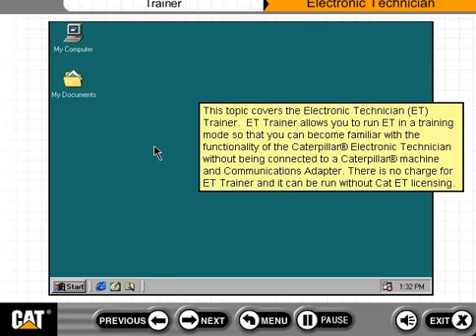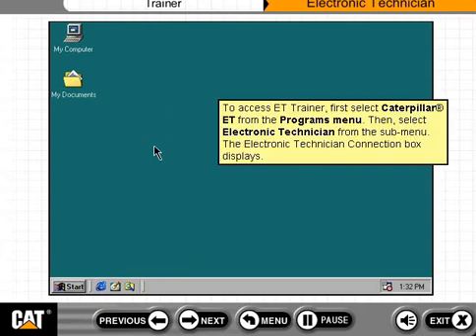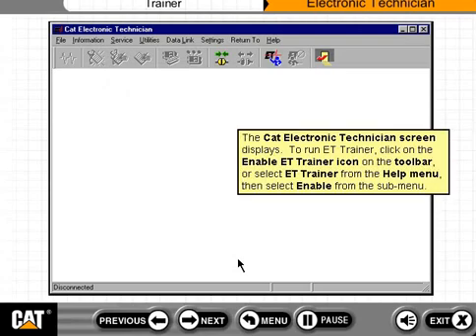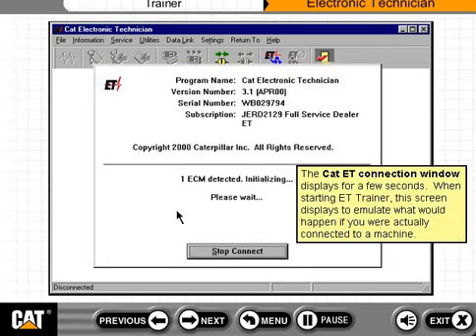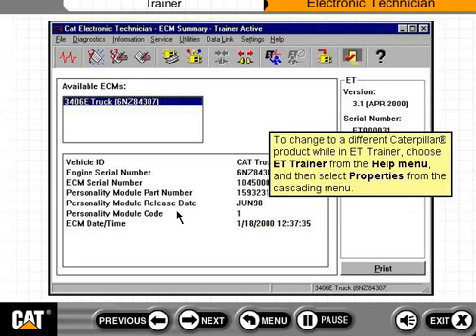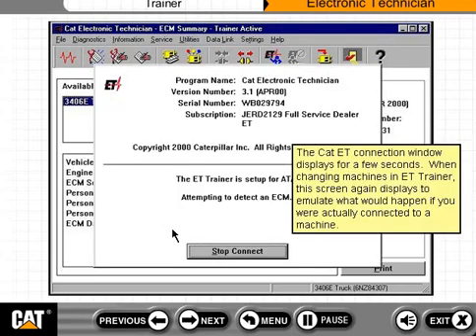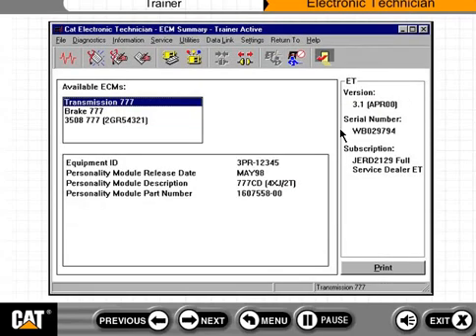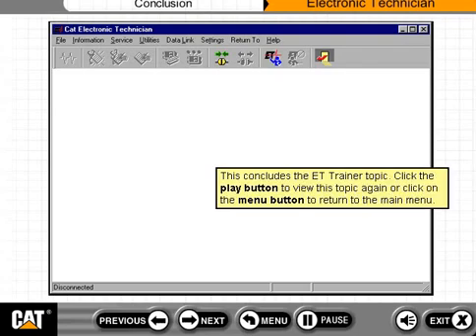How To Use Cat ET. Cat Electronic Technician training course Part3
How To Use Cat ET. Cat Electronic Technician training course

In this video we discuss and show how to use Caterpillar ET or Electronic Technician
In this video, I will show you how to use Caterpillar ET, a diagnostic software for Caterpillar machinery. I will cover the following topics:

connecting ET to a Caterpillar machine
Reading diagnostic codes
Performing tests
Changing parameters
Calibrating the machine
I will also provide some tips for using ET effectively.

This video is for anyone who needs to use ET to diagnose and repair Caterpillar machinery. It is also a good resource for new Caterpillar technicians who are learning how to use the software.

How To Use Cat ET. Cat Electronic Technician training course Part2
Here are some additional things you can mention in your video:
How To Use Cat ET. Cat Electronic Technician training Part1
How To Use Cat ET. Cat Electronic Technician training course Part1
The different versions of ET and their features
The different types of Caterpillar machines that ET can be used on
The troubleshooting steps that can be performed using ET
The common problems that can be diagnosed using ET
The steps involved in calibrating a Caterpillar machine using ET
You can also include a link to the ET documentation in the video description so that viewers can refer to it for more information.
How To Use Cat ET. Cat Electronic Technician.
Diagnose Caterpillar engine. For bad ecm on P1 connector
Caterpillar Diagnostic Tool
2019 Cat Caterpillar ET Cat ET 3 Diagnostic Software Plus 2019 Caterpillar SIS Service information
How To Use cat et 3 CAT Caterpillar ET Diagnostic Adapter
CAT ET Caterpillar Electronic Technician
YouTube CAT Engine Simulator Diagnosis and repair
CAT ET COPY CONFIGURATION AND RECOPY TO NEWLY ECM TO REPROGRAM (REQUESTED VIDEO)
2019 Cat Caterpillar ET Cat ET 3 Diagnostic Software Plus 2019 Caterpillar SIS Service information
How To Program A Cat ECM. How To Flash A Cat ECM. Cat Computer Programming.
Aula CAT ET caterpillar
ET LEARNING COURSE PART 1
Caterpillar Wiring Diagram from CAT SIS 2018 - how to find CAT wiring diagram
Flasheo de COM2 de Caterpillar para enlace con ET
  Caterpillar ET Certified Training Course
💥ET Caterpillar 2019A🔥
Curso electronic technician ET primera parte
CURSO CATERPILLAR ET " ELECTRONICAL TECHNICIAN CAT "
ET CATERPILLAR - USO Y MANEJO DEL SOTFWARE
Tutorial como navegar no SIS CATERPILLAR
Caterpillar ECM Replacement - Copy Configuration with CAT ET
Caterpillar Electronic Technician Training
FLASH CATERPILLAR ECM ET Caterpillar
TUTORIAL SIS CATERPILLAR Capítulo 1 🚜 🚧
Regen, Aftertreatment, and DPF System Class. Cat Emissions Systems Course.
How to get Caterpillar Online Training ? Free Caterpillar Training Guide in Urdu,
cat et training course

cat et
et training
I hope this helps you create a great video on how to use Caterpillar ET!